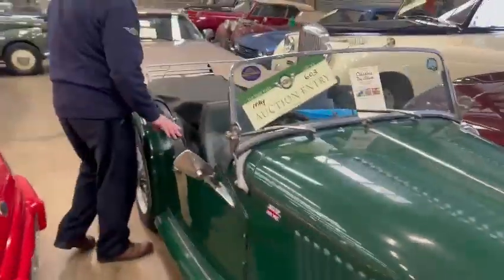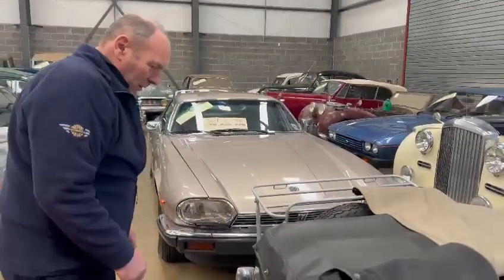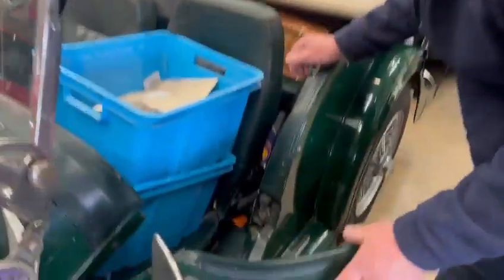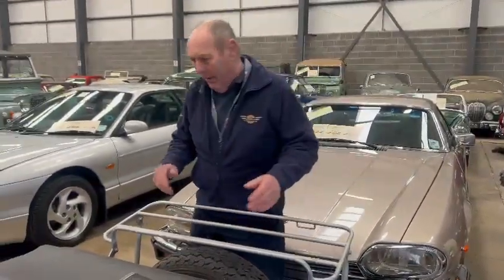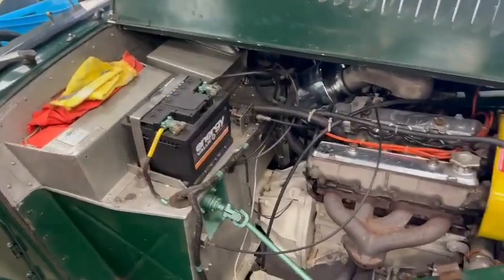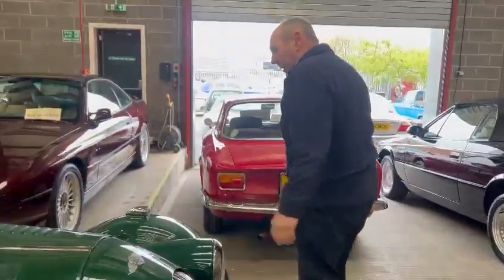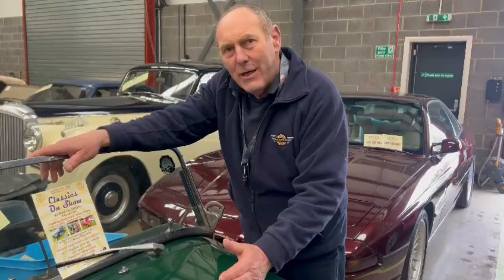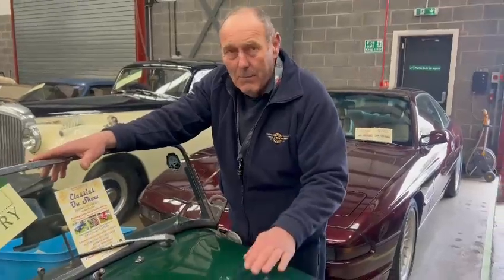1982 MORGAN 4/4 | MATHEWSONS CLASSIC CARS | AUCTION: 1, 2 & 3 MAY 2024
1982 MORGAN 4/4 | MATHEWSONS CLASSIC CARS | AUCTION: 1, 2 & 3 MAY 2024